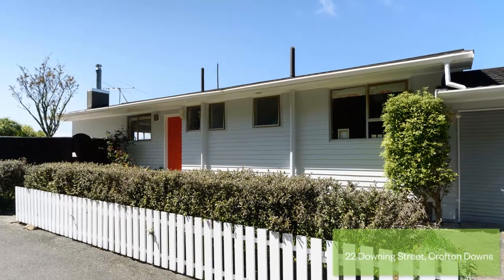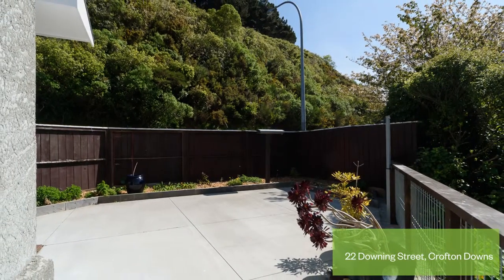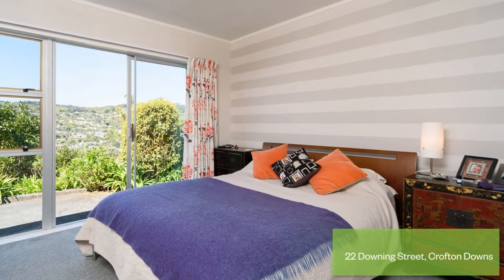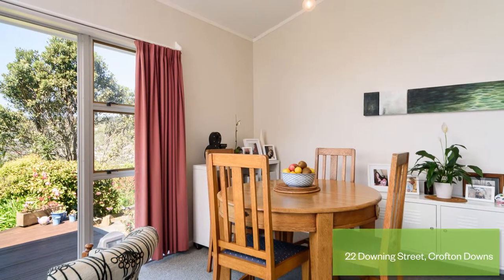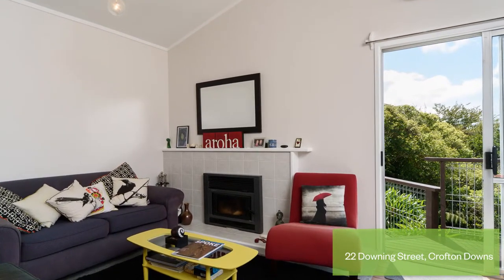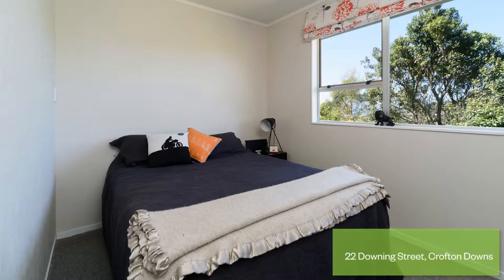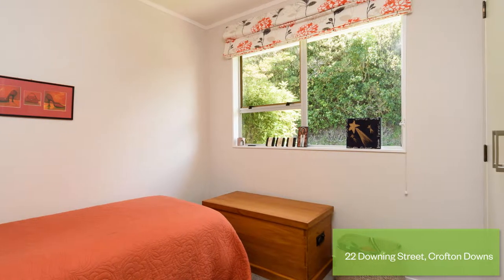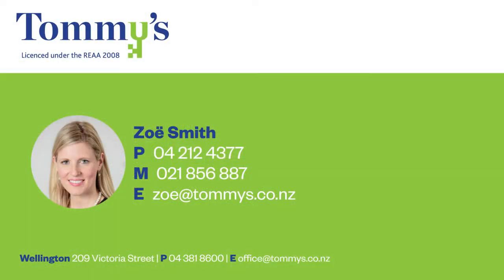Future opportunities | 22 Downing Street, Crofton Downs, Wellington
FRESH EASY LIVING NOW, FUTURE OPPORTUNITY

22 Downing Street will be a breath of fresh air, with it’s sunny living and expansive mountain and harbour views.

Set on a large 938m2 section, the property has future potential, and with features including a classic weatherboard construction, and three double bedrooms, this makes for the perfect family home.

As you head inside, you will well and truly appreciate a modern kitchen and bathroom, allowing you to cook in style, and relax in comfort.

The open plan dining and living space has a fantastic flow out onto the deck, and over to an outdoor entertaining area. To keep the house warm through winter, a cosy wood burner, heat pump, plus a DVS system are on hand.

Additionally, there is a double garage outside, plus off street parking for two further vehicles, which you will find very handy.

Completing your checklist, is a private, and quiet, location within walking distance to local schools and the supermarket.

Call Zoe today, and see for yourself what is on offer!

Tender closes 12 pm, Thursday 5 November 2015, with the vendor reserving the right to sell prior, at Tommys Real Estate, 209 Victoria Street Wellington.

Zoe Smith at Tommy’s. Call Zoe anytime on 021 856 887